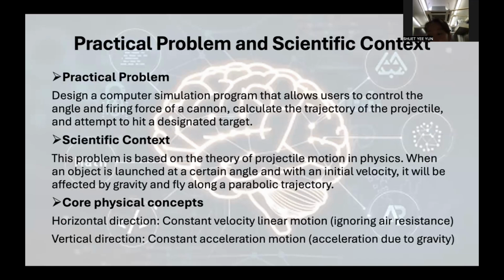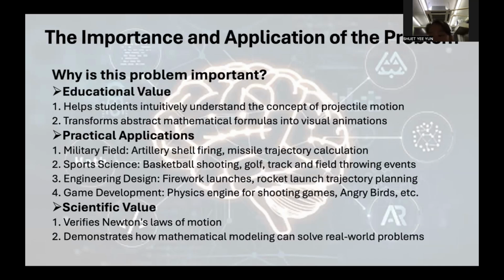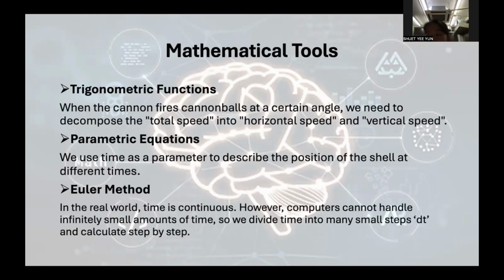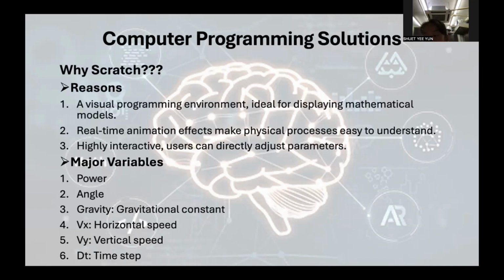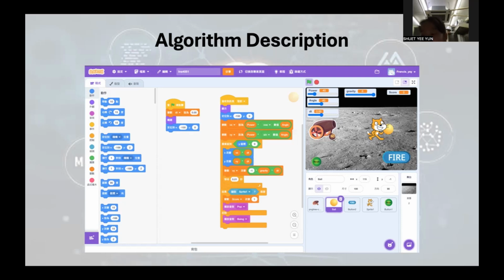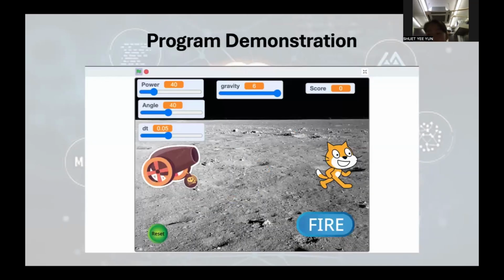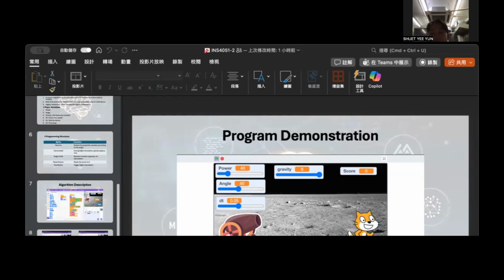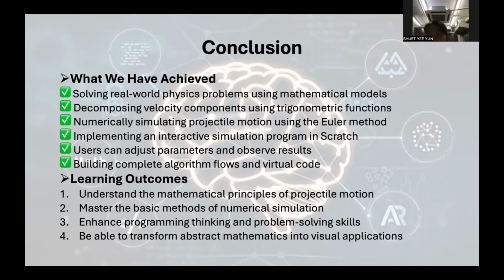Ins4051 Scratch 11539197